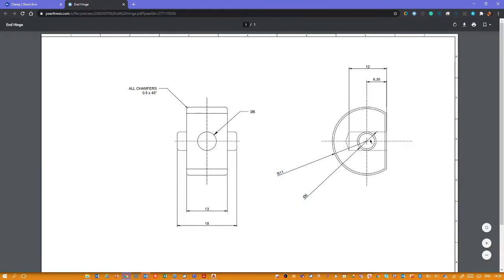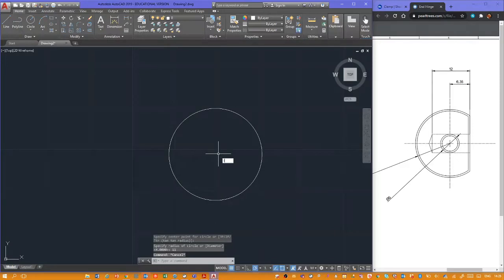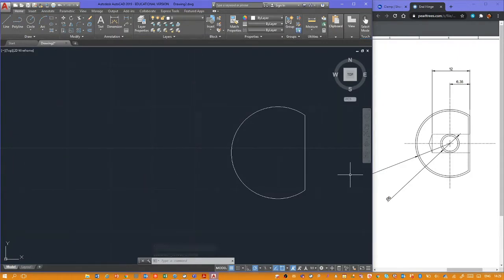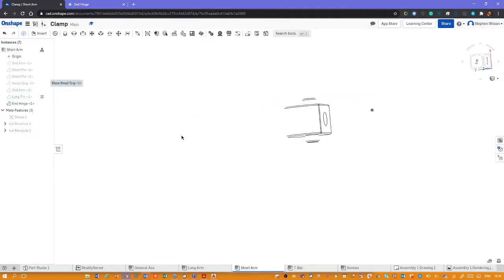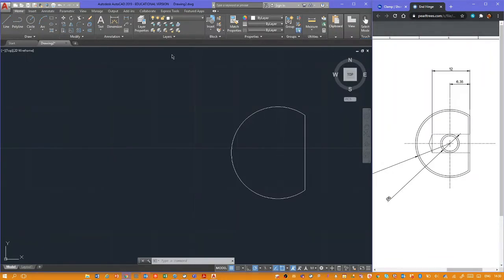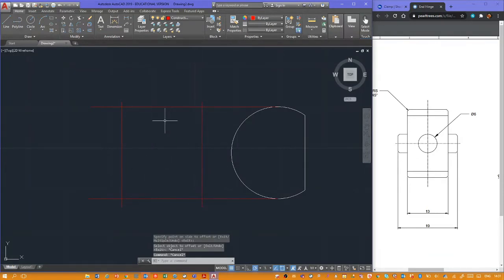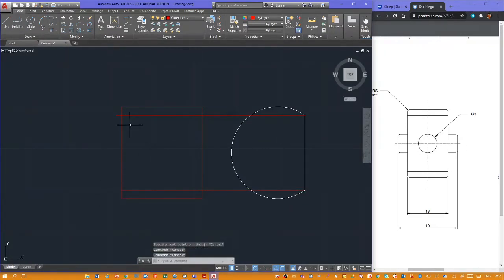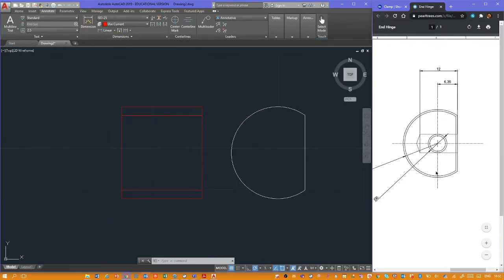End Hinge ACAD Tips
Tips to get the End Hinge drawn in AutoCAD.  Cut from the end of 'AutoCAD Drawings part 2'.